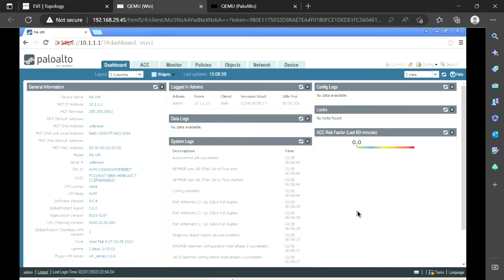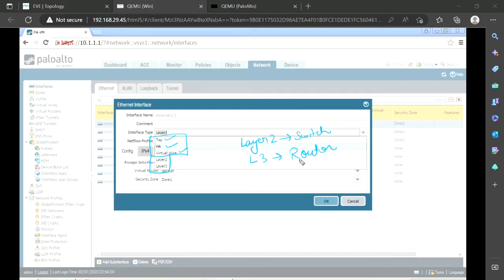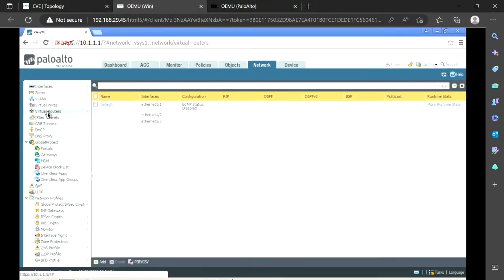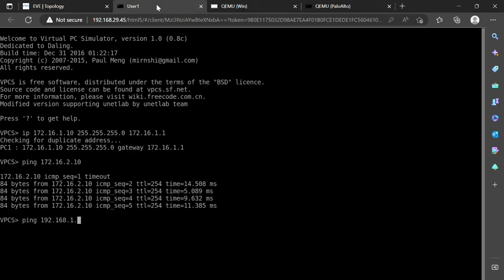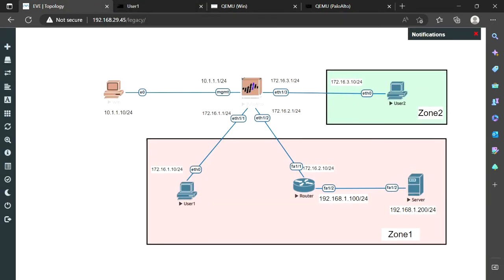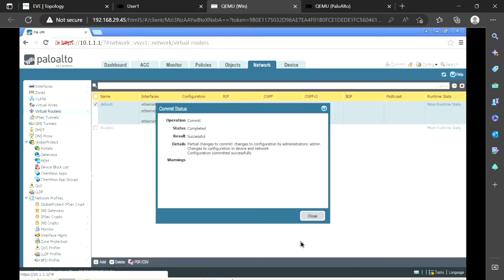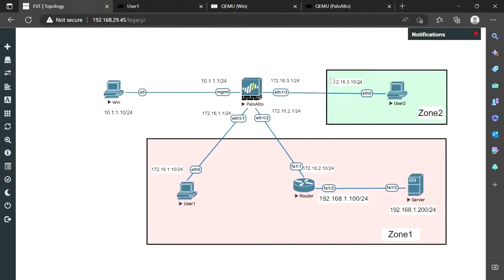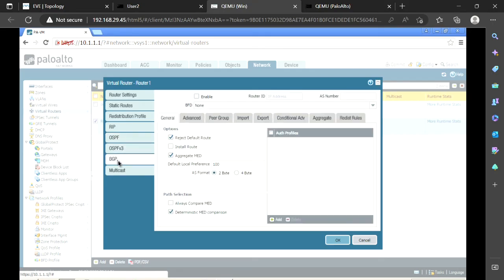Virtual Router configuration in Palo Alto firewall | Static routes |Routing protocols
In this palo alto firewall training video we will understand the concept of virtual router. We will understand the concept of forwarding traffic from one network to another network. We will understand the requirement of routes and configure static routes. We will have walkthrough for the configuration of different routing protocols.